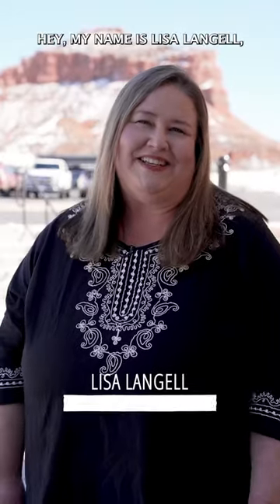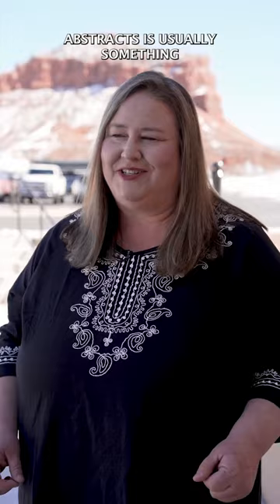Lisa Langell shares her tips for practicing abstract photography in an outdoor setting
Stuck in a creative rut? @langellphotograhy shares her tips for practicing abstract photography in an outdoor setting.